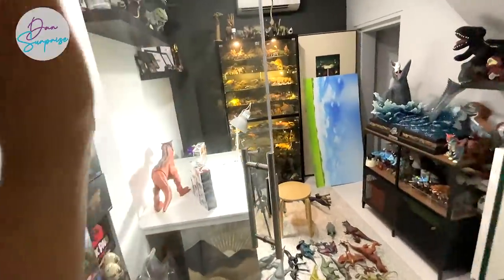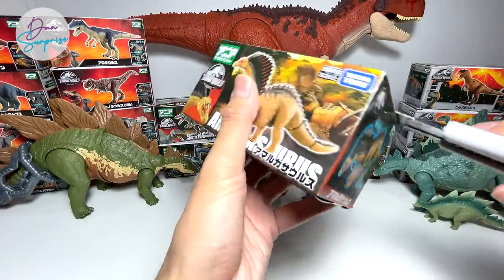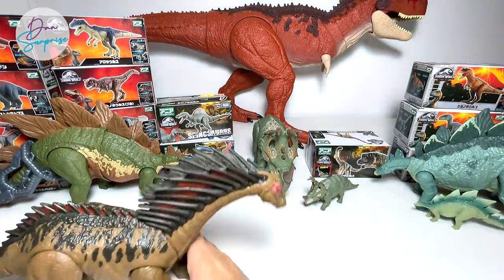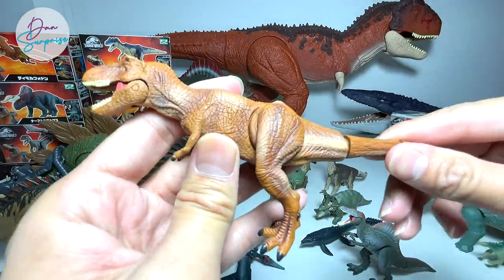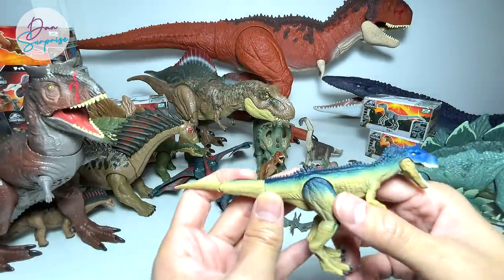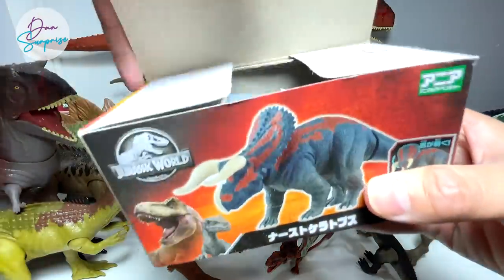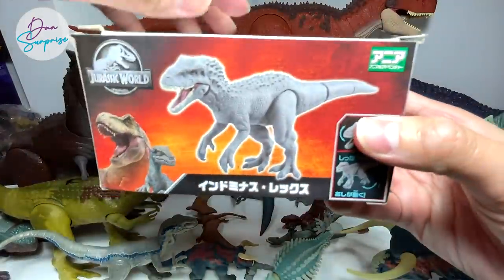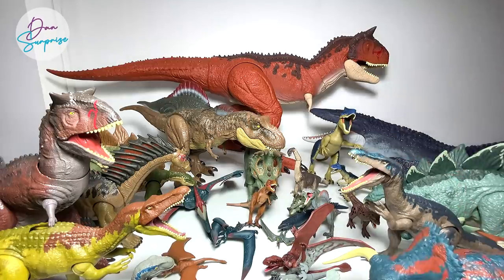New Camp Cretaceous Dinosaurs! Scorpios Rex Ocean Protector Mosasaurus Stomp n Escape T-Rex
Hey Danosaurs we are unboxing lots of Jurassic World Camp Cretaceous Dinosaurs such as Slash N Battle Scorpios Rex, Stomp N Escape Tyrannosaurus Rex, Jurassic World Captivz Slime Eggs, and lots of Takara Tomy Jurassic World Camp Cretaceous Ania Figures.